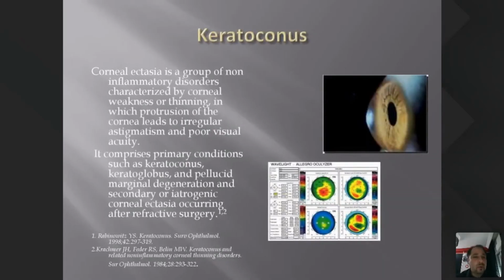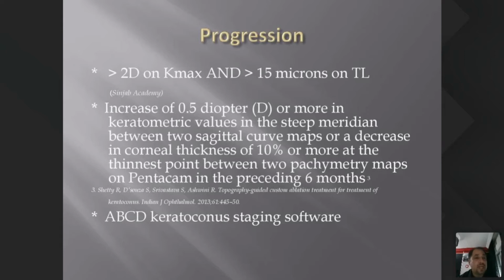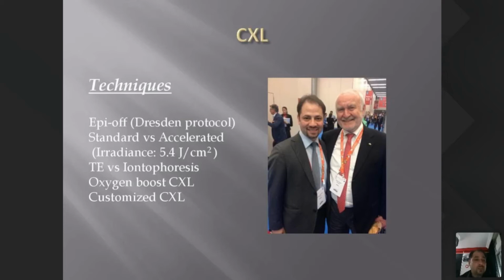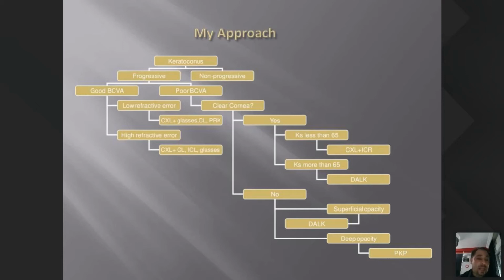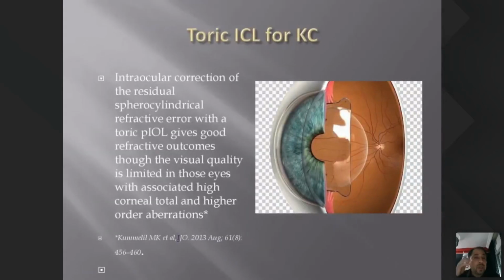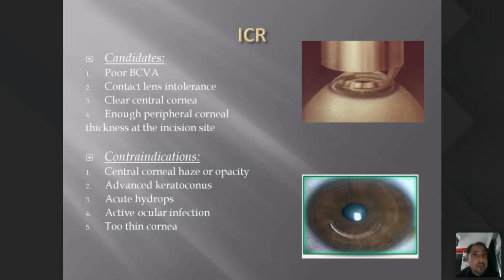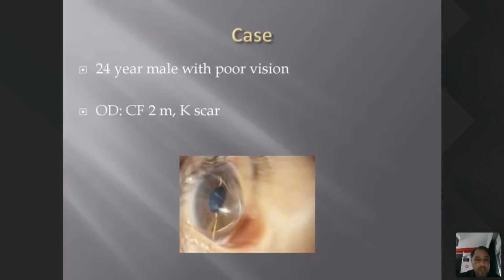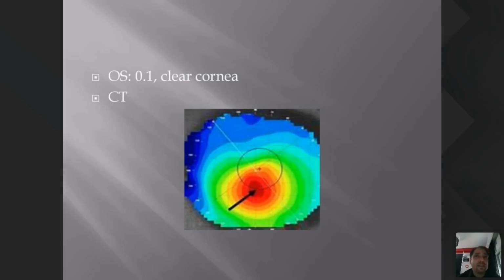Keratoconus surgery webinar